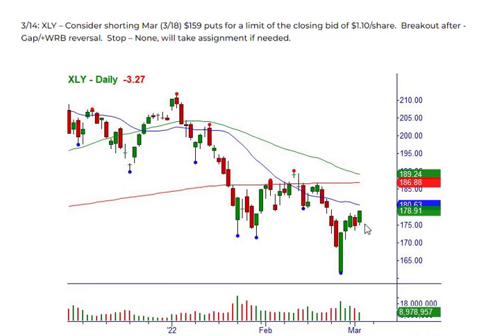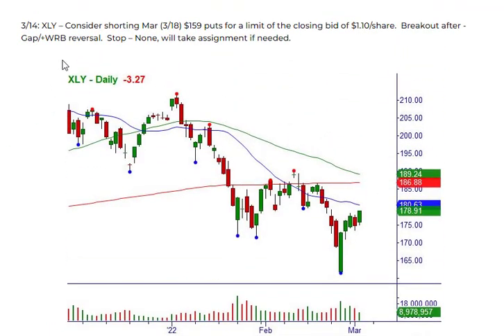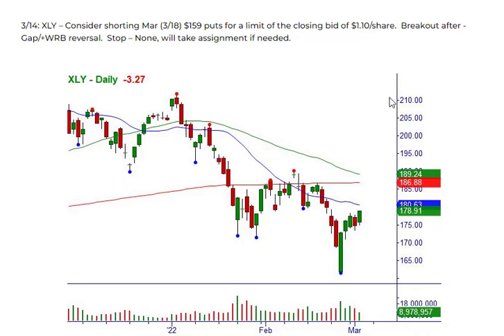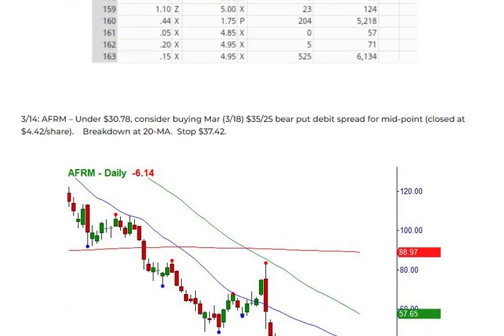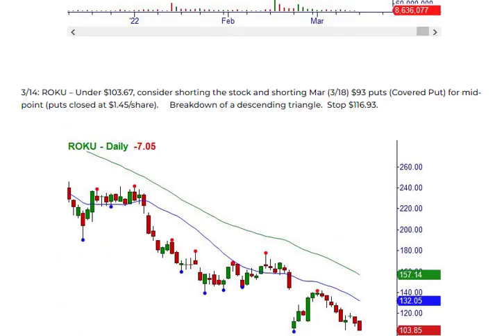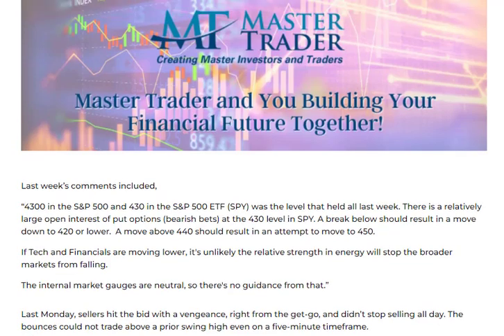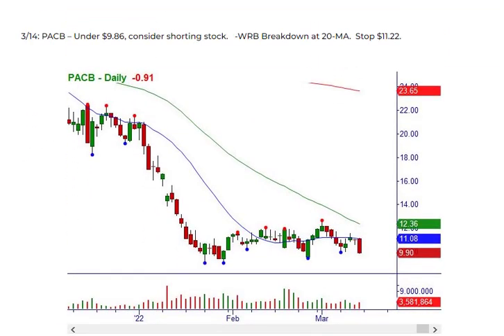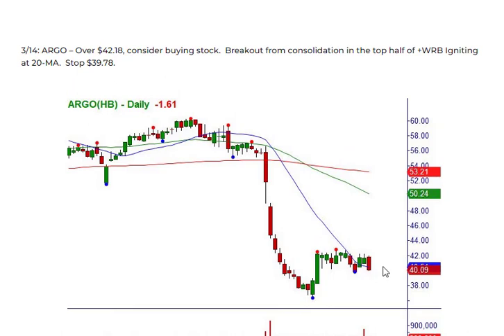Earn $1,100 On XLY Puts in 5 Days or Obtain 11.7% Discount - MasterTrader.com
Check out this no-brainer trade in XLY and other stock and option trades in our Advisory Swing and Options Trader.

"3/14: XLY - Consider shorting Mar (3/18) $159 puts for a limit of the closing bid of $1.10/share.  Breakout after -Gap/+WRB reversal.  Stop – None, will take an assignment at an 11.7% discount if needed."